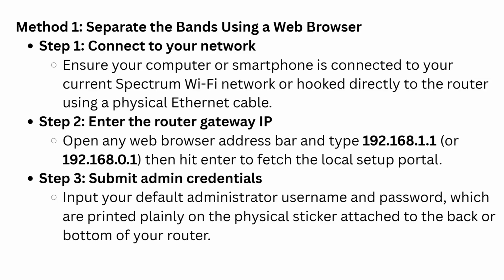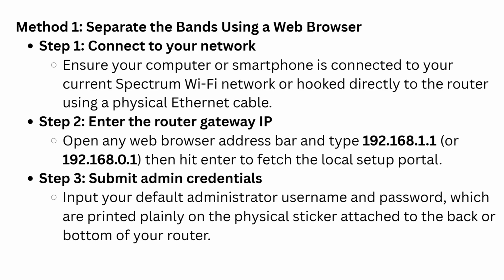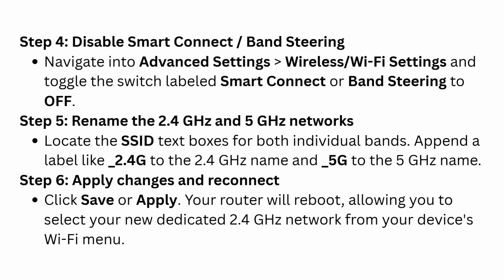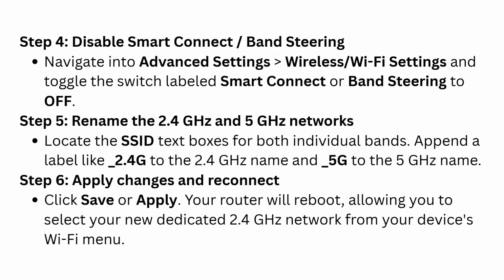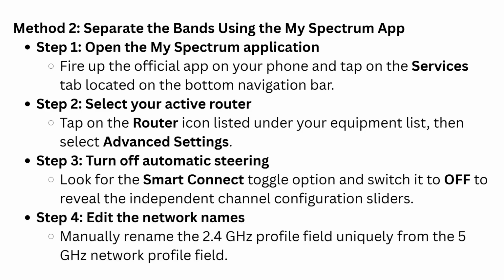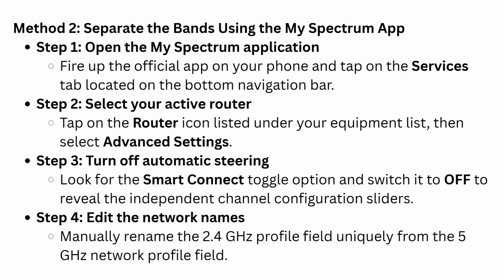How To Access 2.4 GHz On Spectrum Router – Enable And Separate The 2.4G Band Step-By-Step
Is your Spectrum router combining both Wi-Fi bands under one name and you need to separate the 2.4GHz band for smart home devices? This guide shows you how to access the Spectrum router admin settings, enable the 2.4GHz band if it's hidden, and give it a separate SSID so your devices can connect to the right frequency. Every step is explained clearly so you can split your bands without disrupting your main Wi-Fi. Enable and separate the 2.4GHz band on your Spectrum router with this complete step-by-step guide.